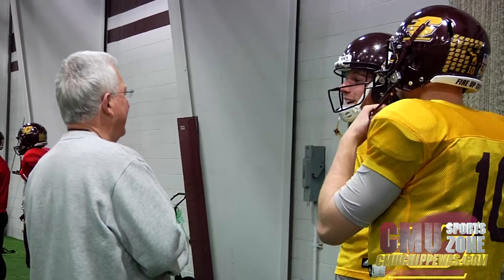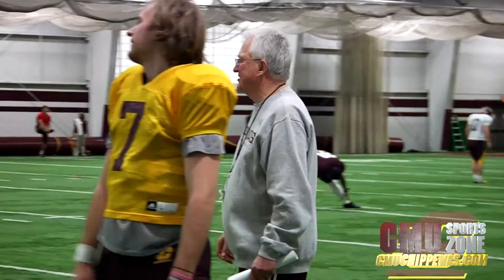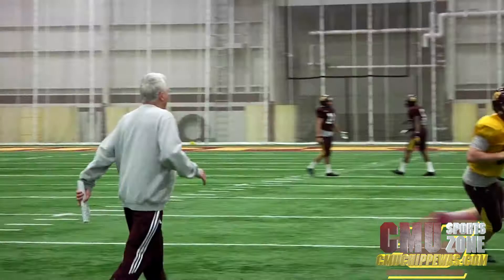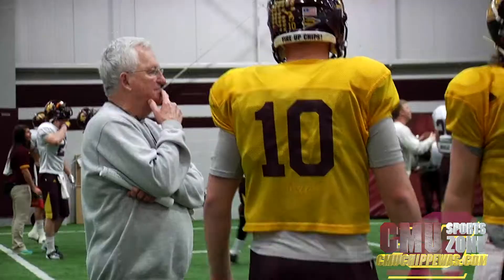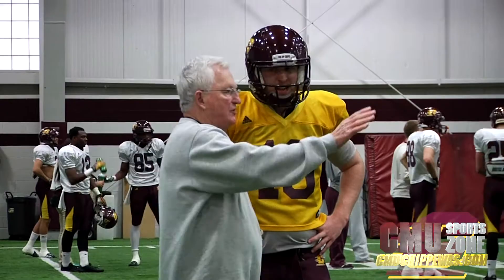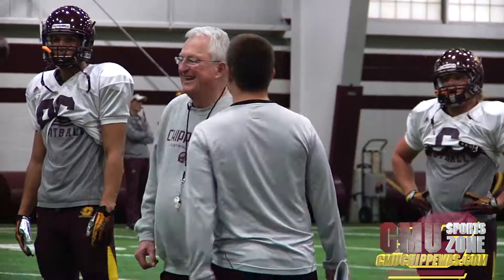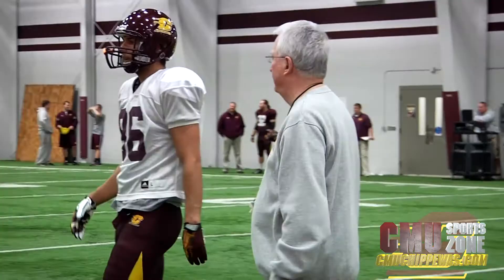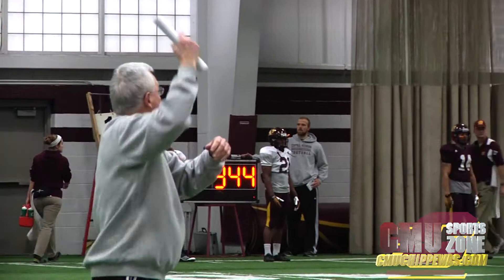Morris Watts Mic'd Up - March 28, 2014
Offensive coordinator, Morris Watts, wears a microphone during spring football practice on March 28, 2014.